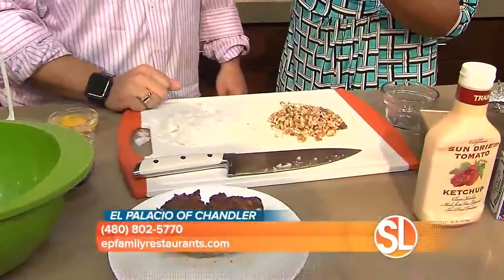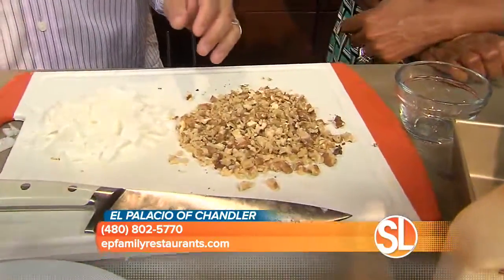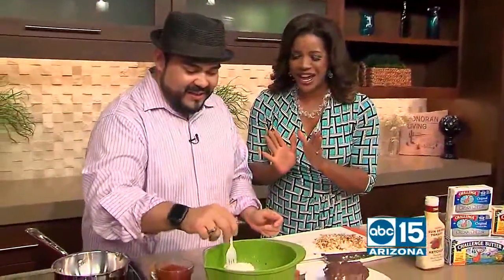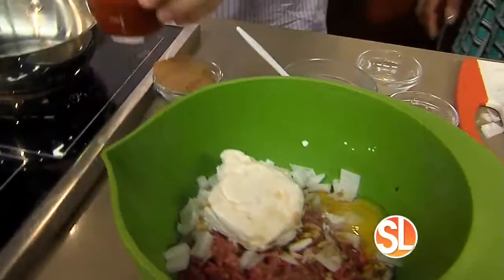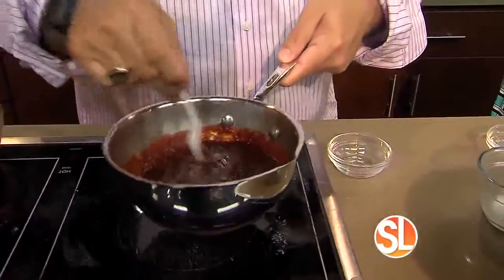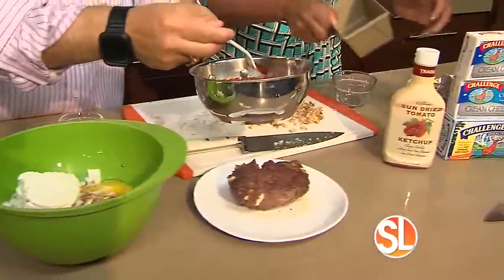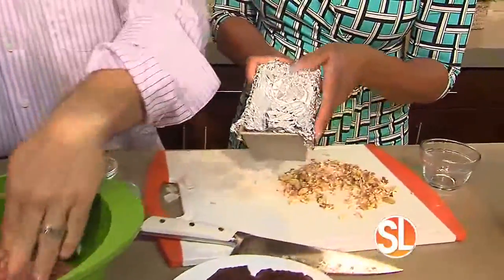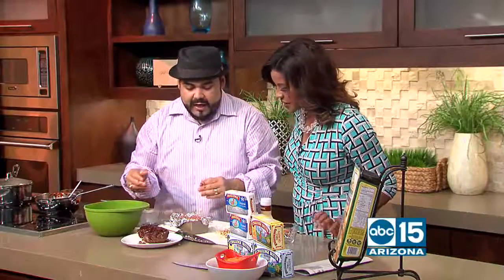Queso Carnitas Poppers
We’ve practically all been out to one of those sports bars that has jalapeño poppers on the appetizer menu.  They always sound amazing but most of the time aren't very good.  They are either flavorless or extremely spicy!  I decided there had to be a better way.  A way that was easy yet pleasing to the palate.

That’s when I created my Queso Carnitas Poppers using Challenge Salsa Cream Cheese as the creamy heart and soul of my popper!  This creation is perfect for a Sunday watching the game or an evening get together with friends and family.  It’s extremely easy to assemble with very little mess and only a little cooking.  I hope this dish quickly becomes a favorite of yours! Enjoy!

Ingredients

Yields 1 Dozen poppers

Popper filling
8 ounce tub Challenge Salsa flavored cream cheese
2 cups Mexican Four Cheese Blend
6 ounces Del Real Carnitas (diced & cooked according to directions on packaging)
1/4 cup finely diced onions
1/4 cup finely diced tomatoes
1/4 cup finely diced jalapeños (optional)
10 finely chopped cilantro leafs (optional)
1/4 tsp. salt
1/4 tsp. black pepper

Breading
1 cup flour
2 beaten eggs
2 cups finely crumbled corn flakes or panco bread crumbs

Avocado Oil or your favorite frying oil
Preheat oil in a deep pan or sauce pot.  Once the oil begins to shimmer or it reaches 350 degrees it is ready.
In a mixing bowl combine all the popper filling ingredients.  Mix the ingredients thoroughly so that there isn't any unmixed lumps of cream cheese.
Form little 1/3 cup size balls.  I used a 1/3 cup measuring cup to measure and to shape my poppers into a shape resembling a  hockey puck .
Using the standard breading procedure first dredge your poppers in flour, then in the egg wash, and then finally in the corn flakes.  I like to use crumbled corn flakes but you can use panco bread crumbs instead.
Once your oil is 350 degrees or has begun to shimmer you are ready to cook.  Slowly lower the poppers into the hot oil using a slotted spatula or tongs.  Once both sides of popper are crispy and brown remove from the oil.
Place poppers on paper towels and pat dry.
Serve immediately & enjoy!